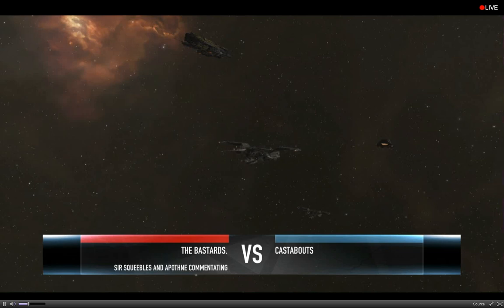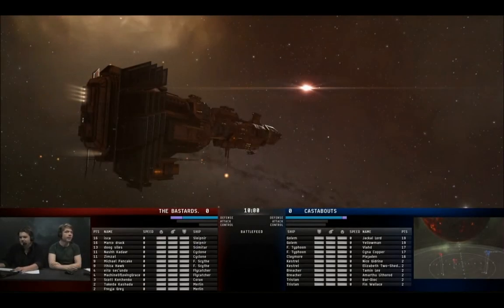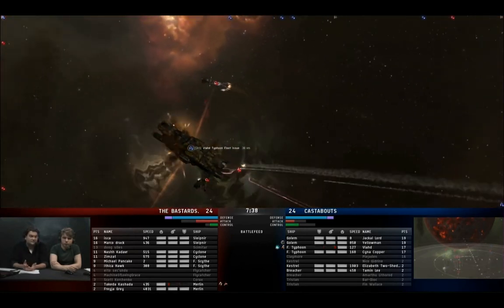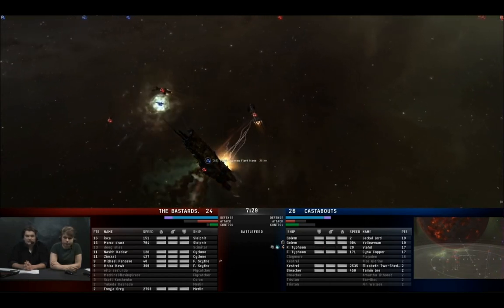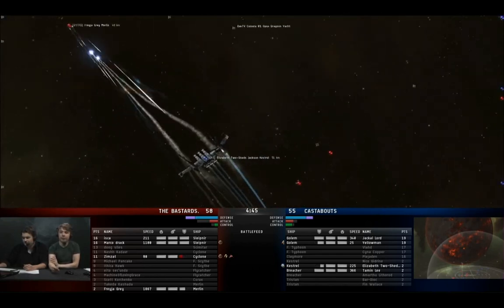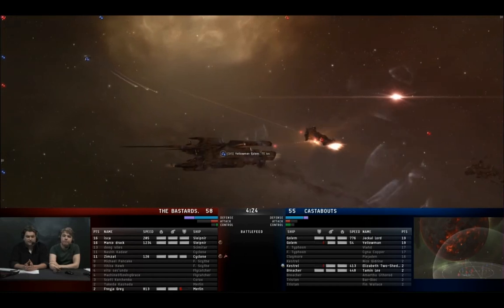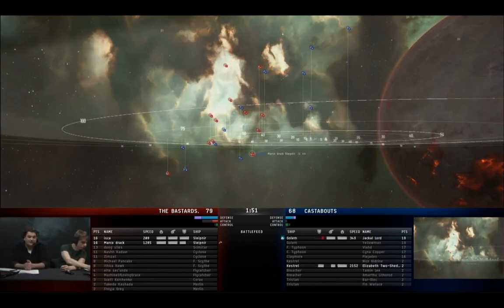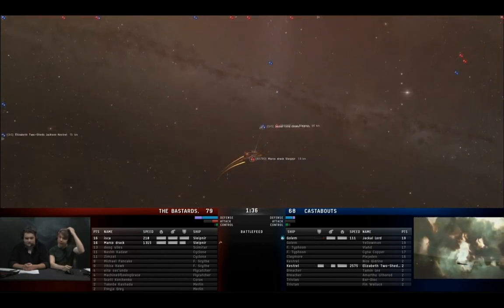CAS vs The Bastards